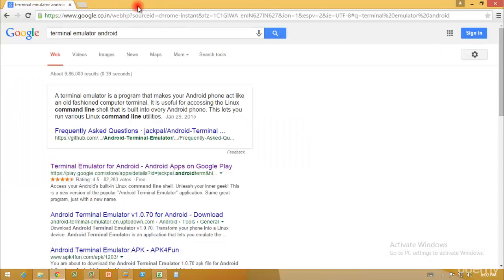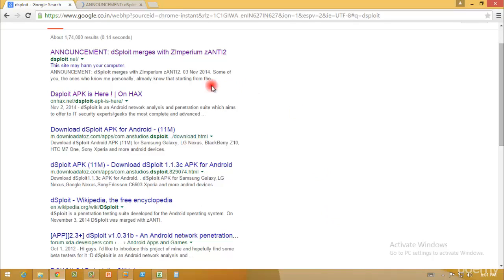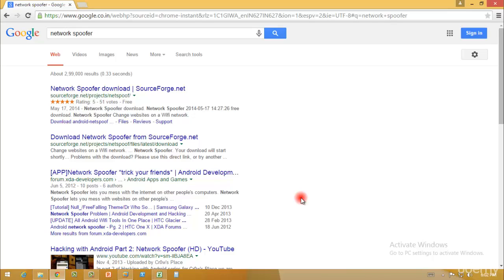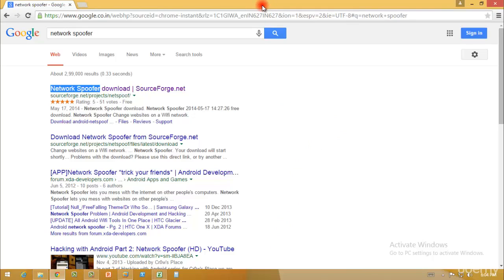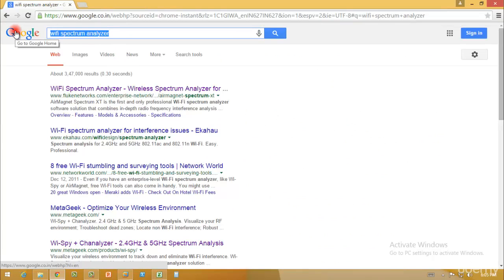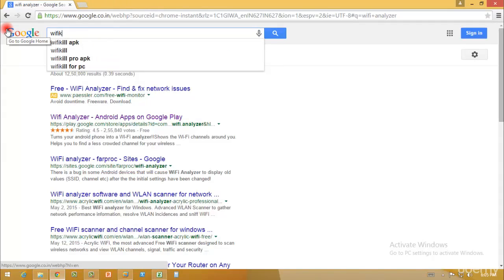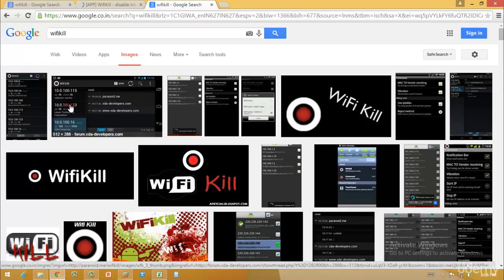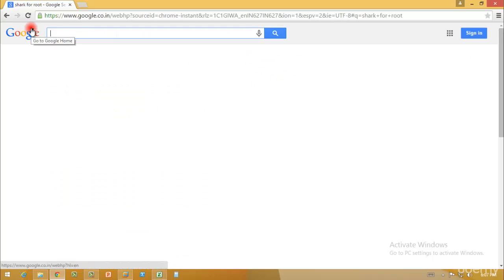78# Kali Linux - Hacking Through Android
78# Kali Linux - Hacking Through Android